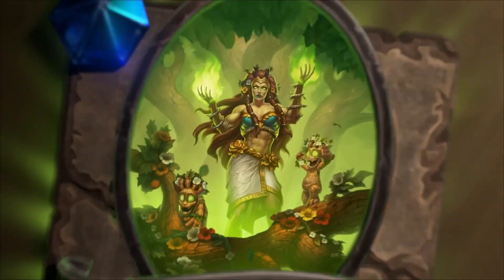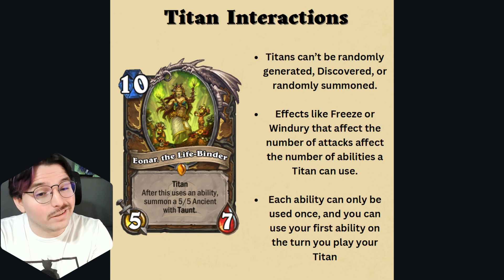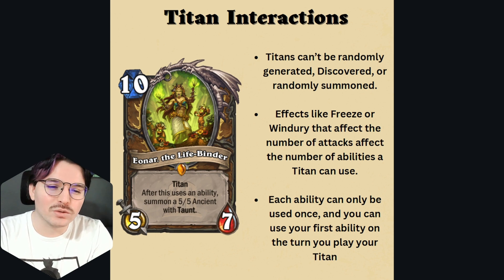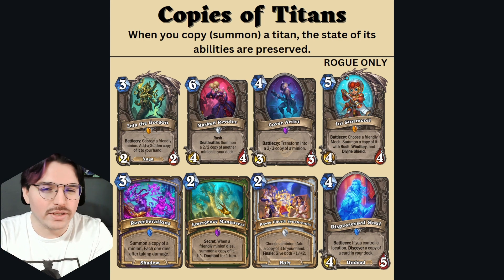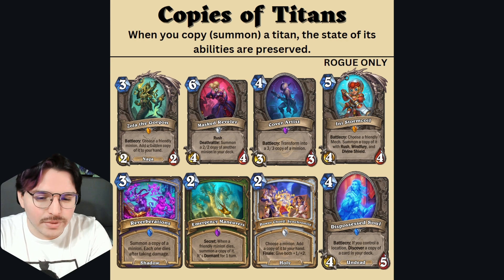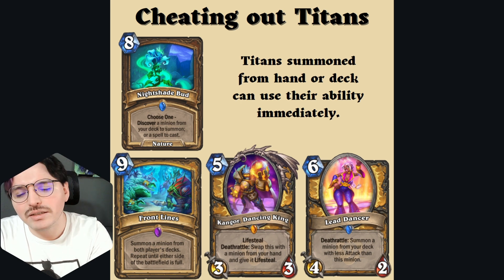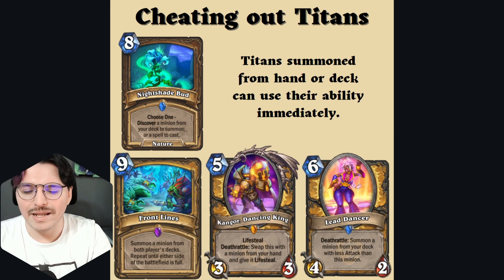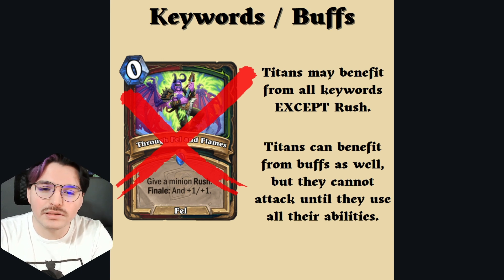Everything you need to know about Titans - Hearthstone TITANS Expansion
In this video, I explain how Titans work in Hearthstone. Titans are massive minions with three powerful abilities that can be used to turn the tide of a game. I discuss their abilities, their strengths and weaknesses, and how they can be used to build powerful decks. I also give you some tips on how to get more Titans in your decks.

If you're excited about the upcoming Titans expansion, then be sure to watch this video. I'll give you everything you need to know about these powerful minions so that you can start using them to win games.

Here are some of the topics covered in the video:

    What are Titans?
    How do Titans work?
    The abilities of each Titan
    The strengths and weaknesses of Titans
    How to build a deck around Titans
    How to get more Titans in your decks